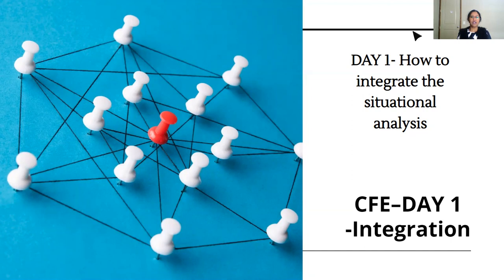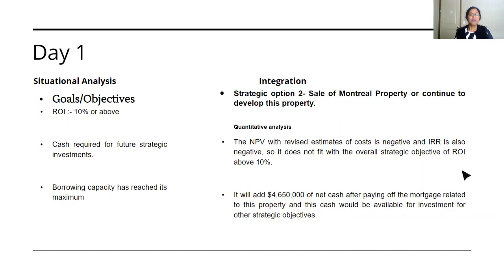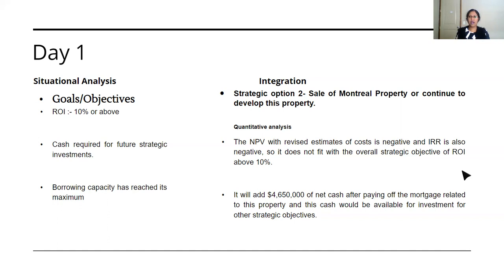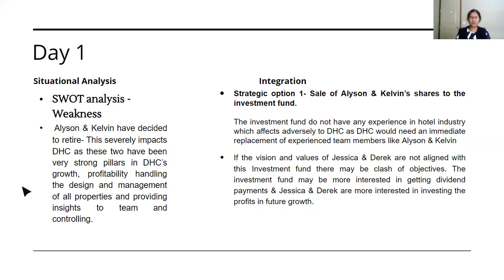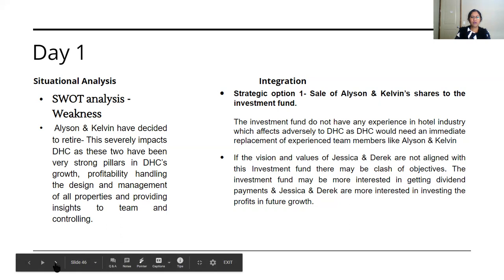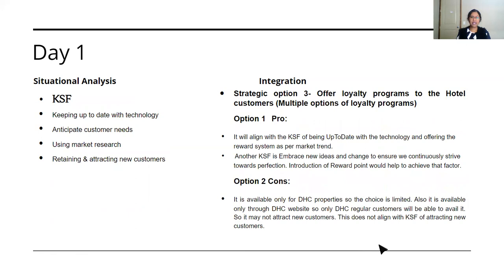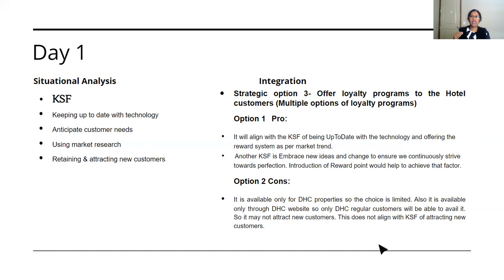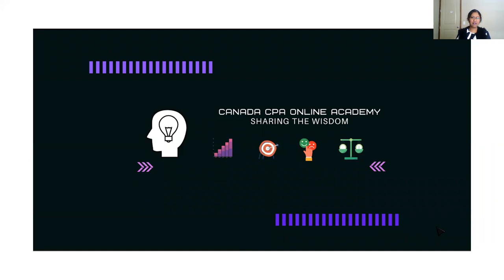CPA CFE Day 1 Integration- How to integrate situational analysis into the case. Practical examples.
CPA CFE Day 1 Integration- How to integrate situational analysis into the case.
Here are some practical examples to explain how to integrate the Situational analysis into your case answer. Integrate at least 3 factors in each Strategic option.